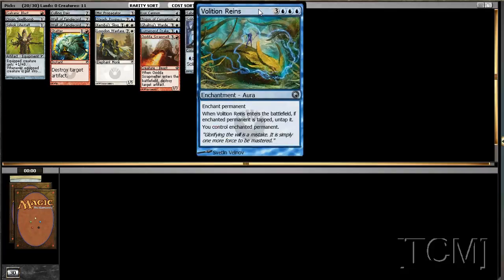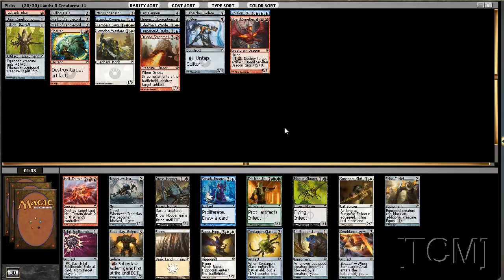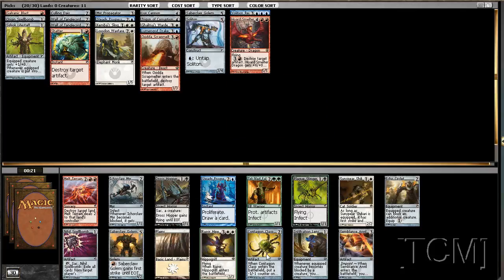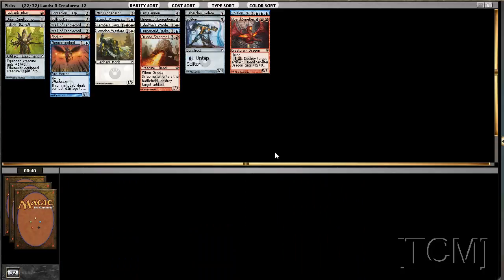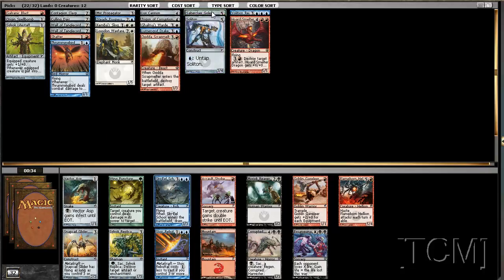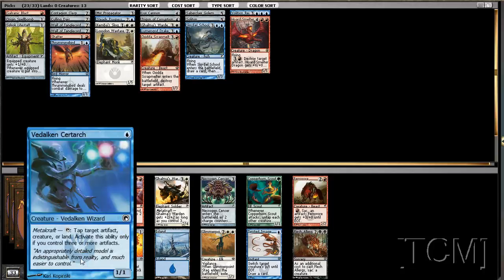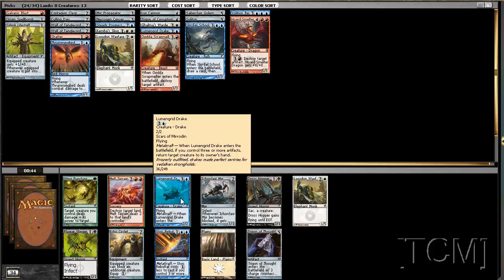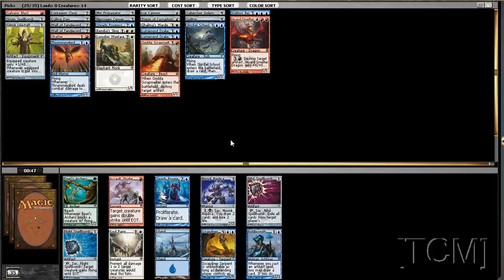[TCM]: Limited - SoM Draft 1 (Part 2 of 9)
Scars of Mirrodin drafting number 1. This is my very first draft of SoM ever!
Drafting Scars of Mirrodin in this 8-4.